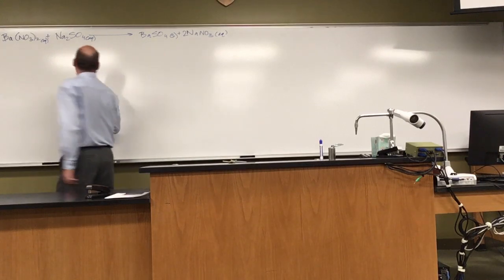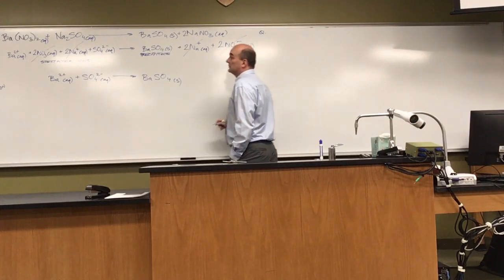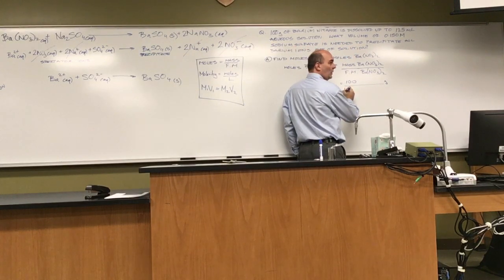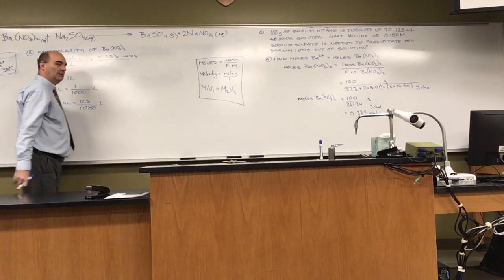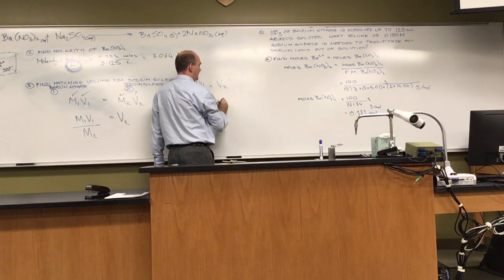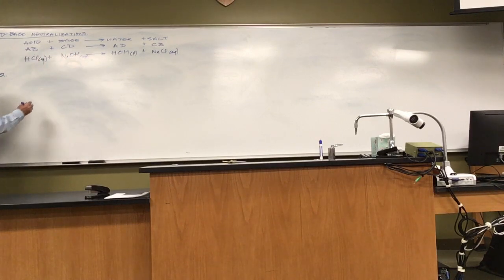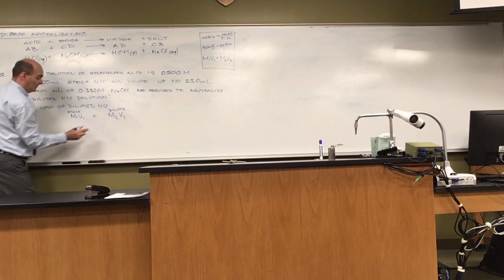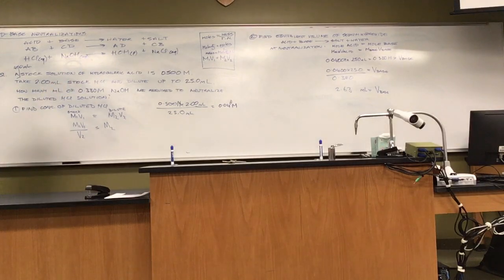CHE 1341: 14. M1V1 = M2V2